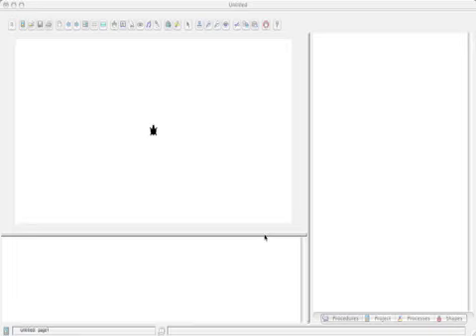Stacking Squares 1